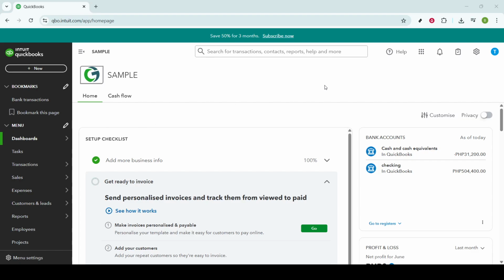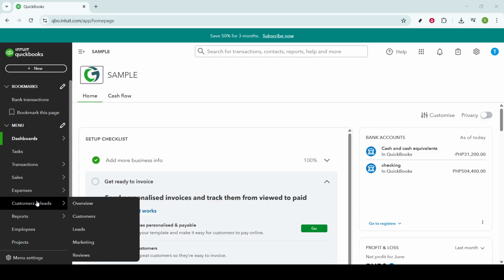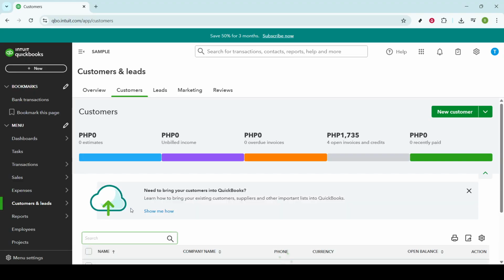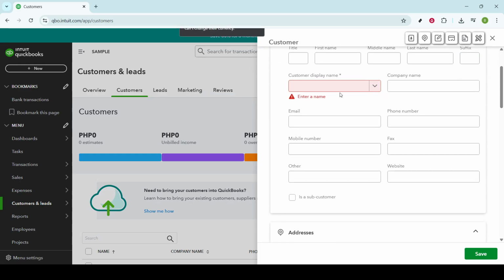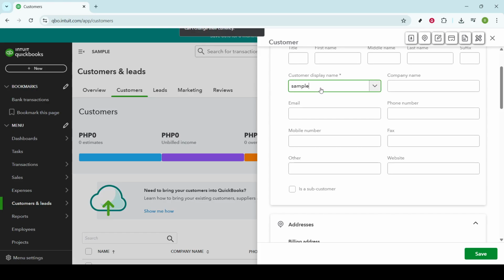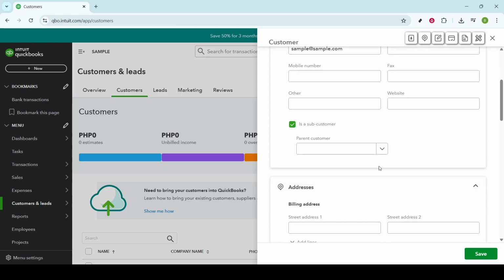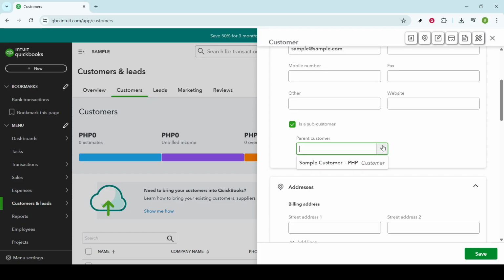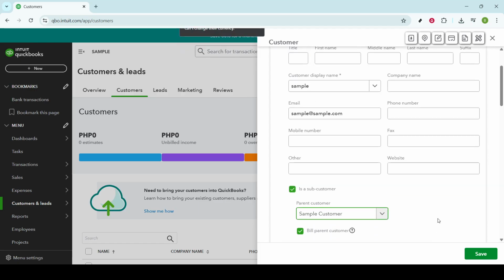How to Create Job in Quickbooks Online [2026 Full Guide]